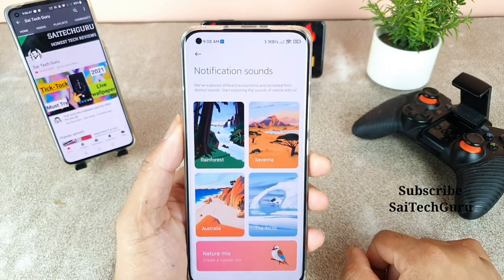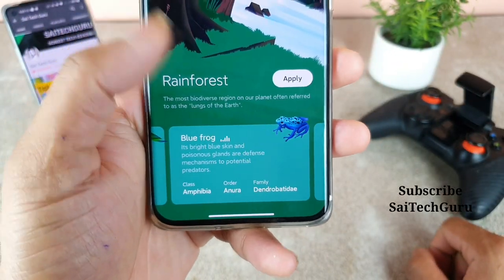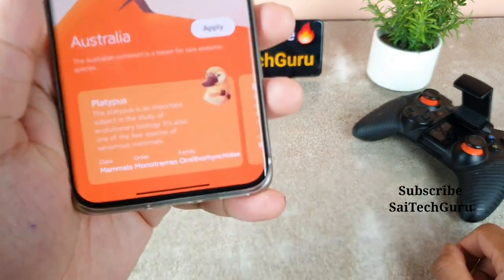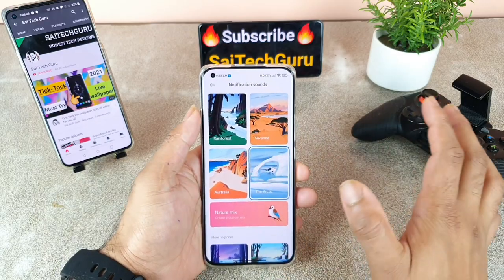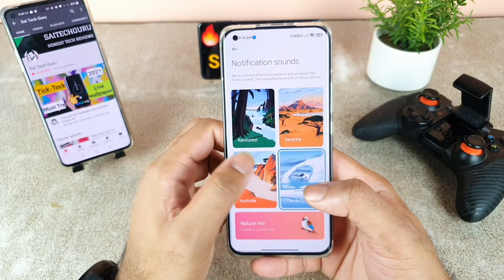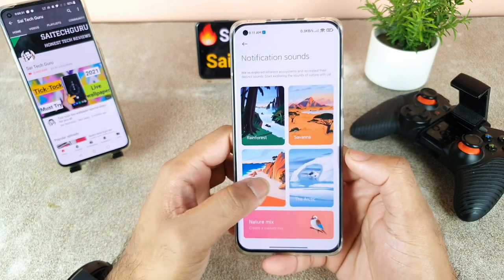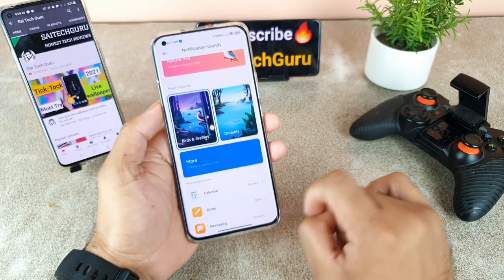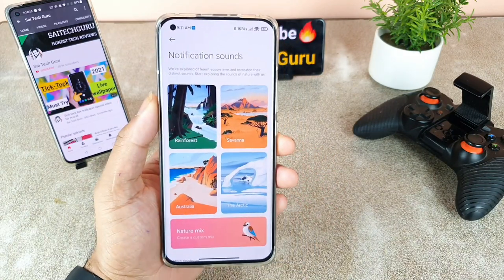Miui 12.5 100+ Notifications & Sounds features indepth review